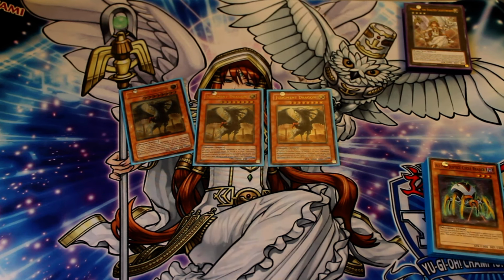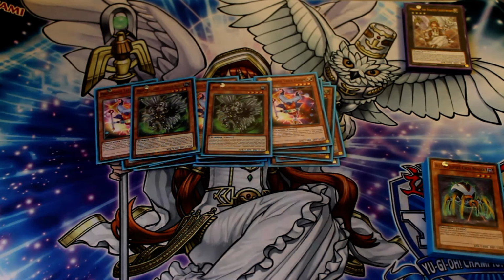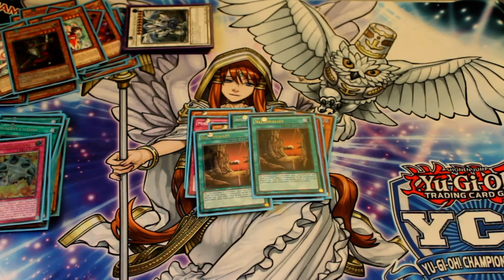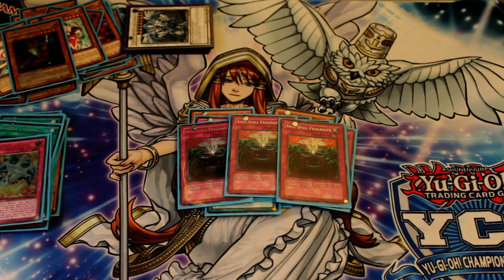Best Lightsworn Deck August 2016 Post TDIL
Another new deck profile and this one is pretty awesome